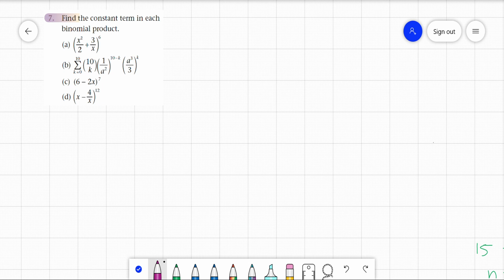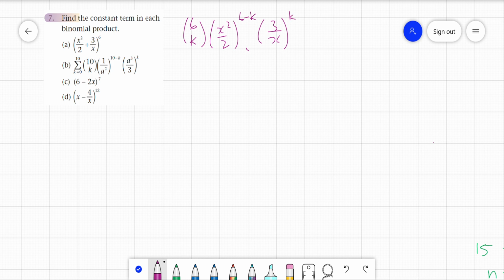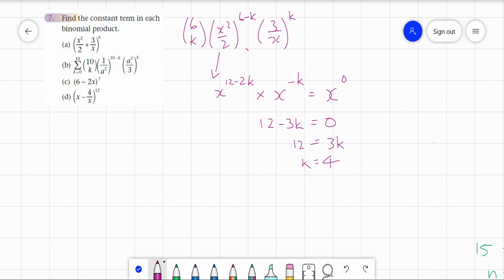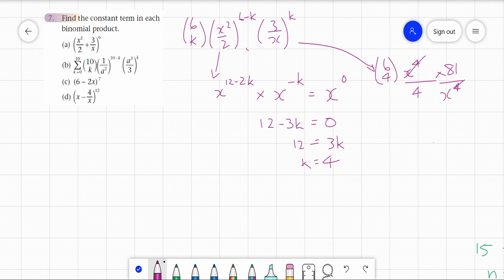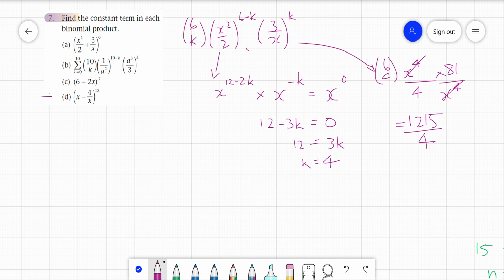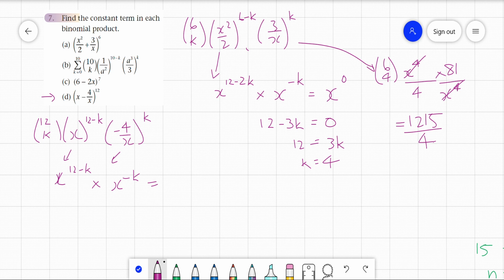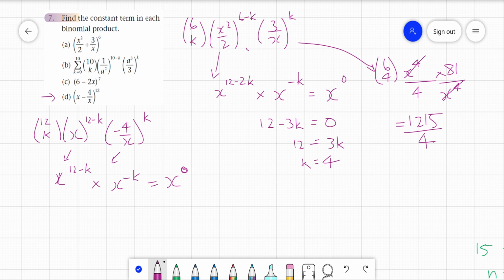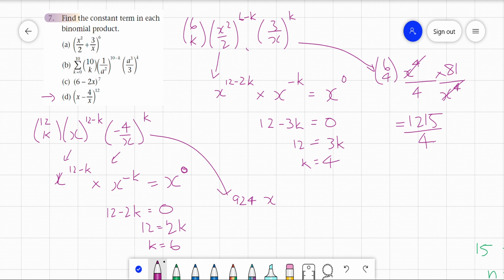Old MIF Ex10 4 Q7ad